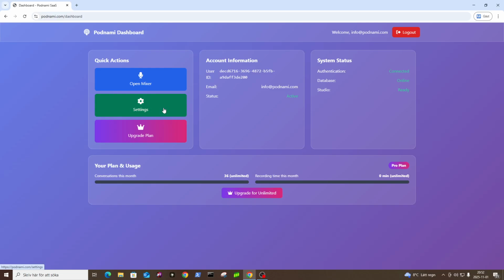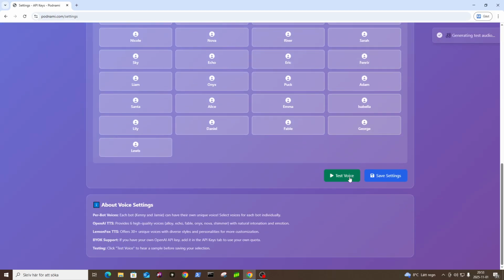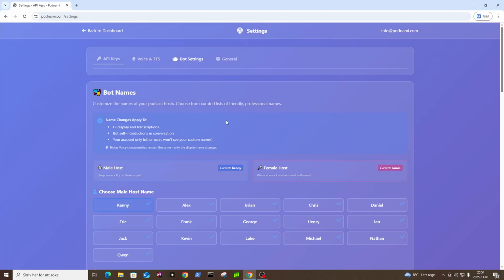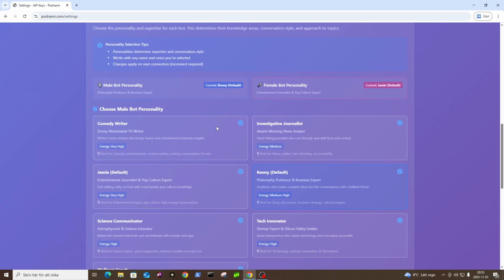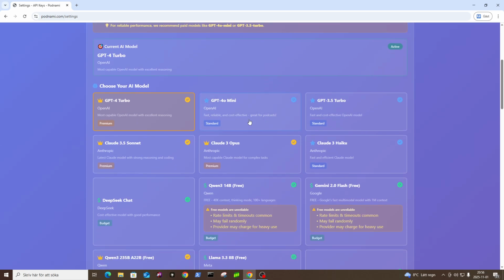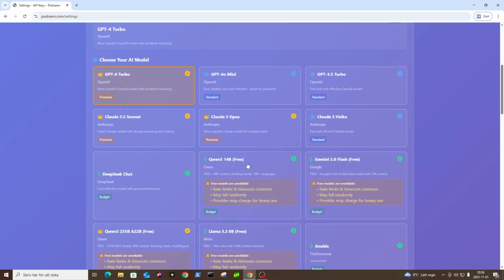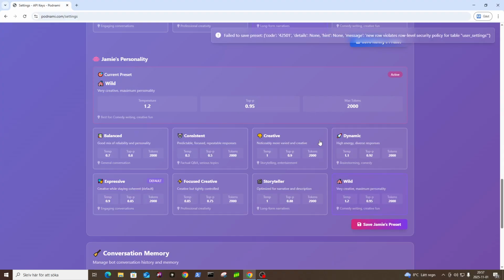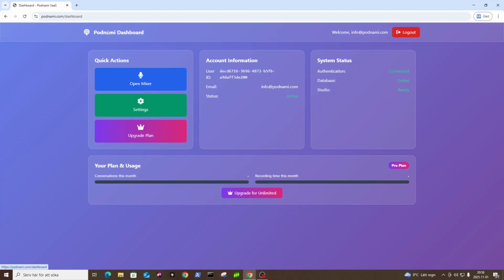Podnami: Settings Walkthrough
This video will demonstrate the settings section for Podnami.com. Your AI Podcast platform, AI learning Platform, AI entertainment Platform, AI buddy platform.

You and 2 AI companions having a 3 way conversation.  You can choose the LLM, the personalities, the names and much more.  Podnami is a way to use AI to make content, enterain yourself or learn.  Fun and different.